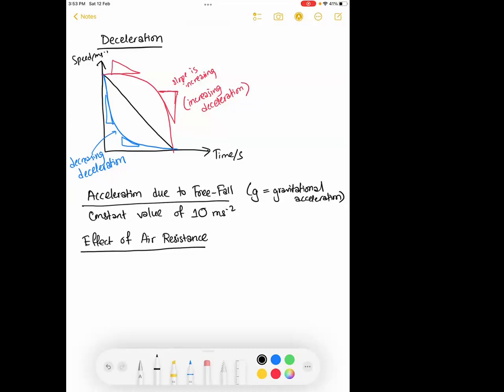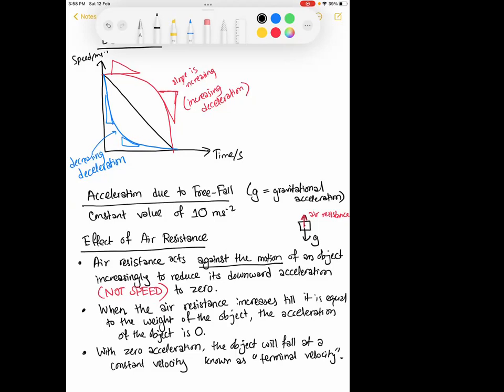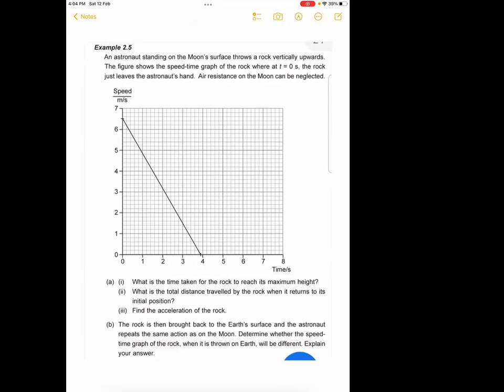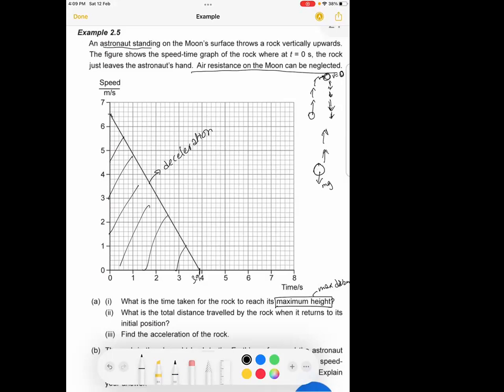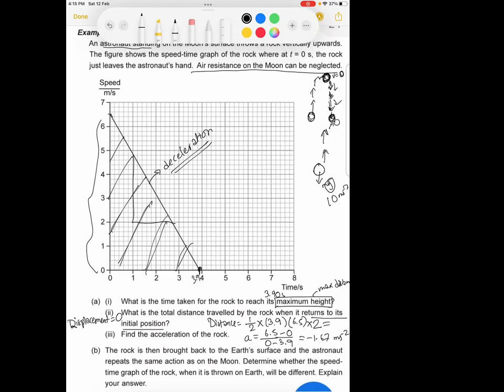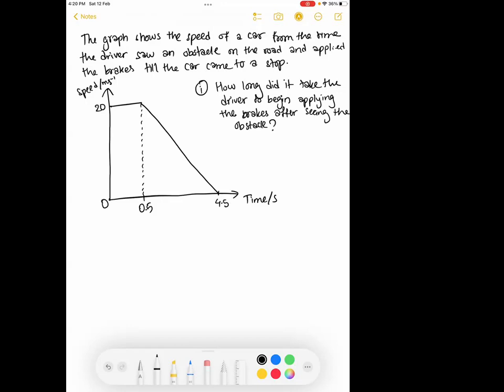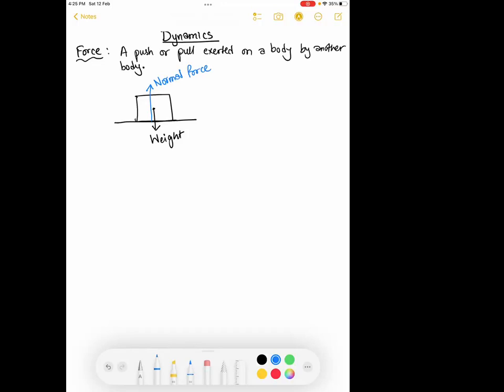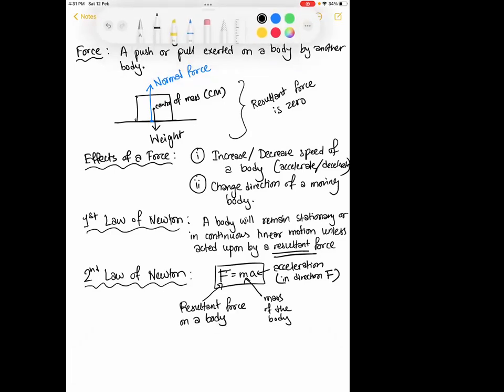O Level Physics - Kinematics&Dynamics - Video#3